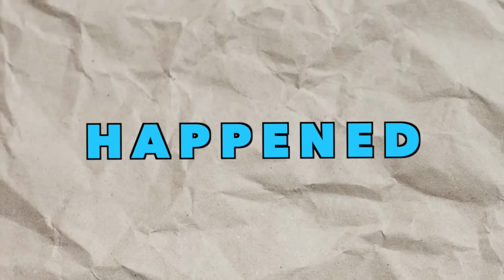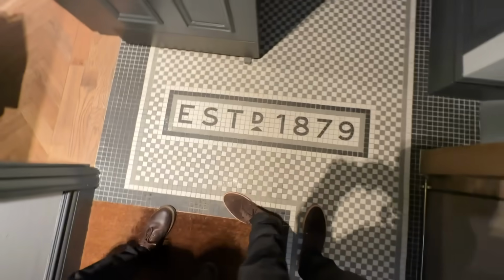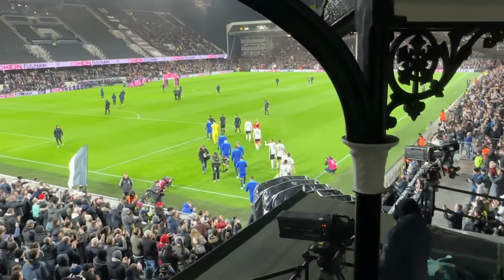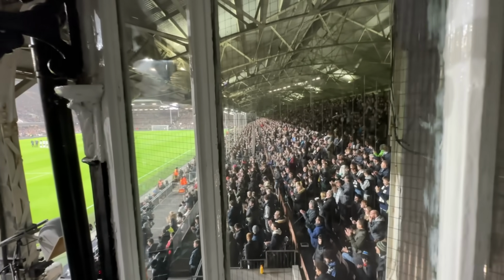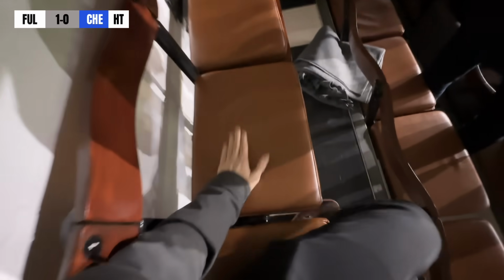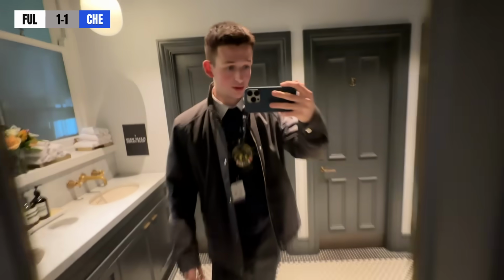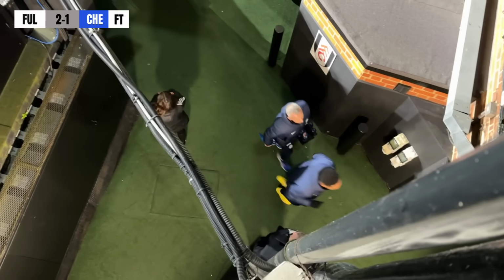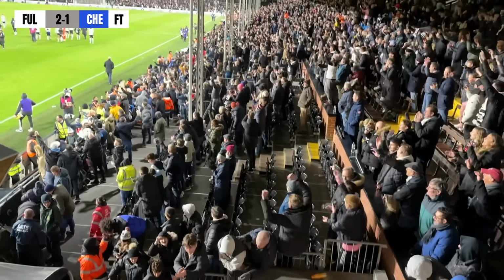I Bought a House inside a Premier League Stadium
We shocked the world at Fulham Vs Chelsea…